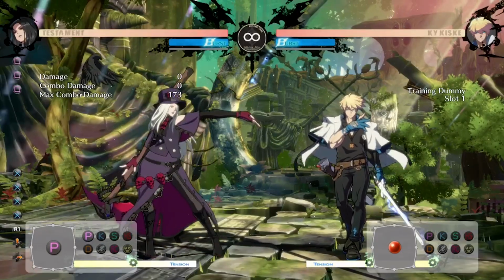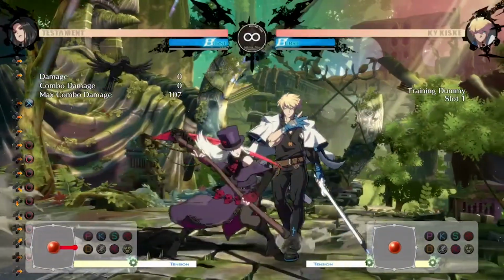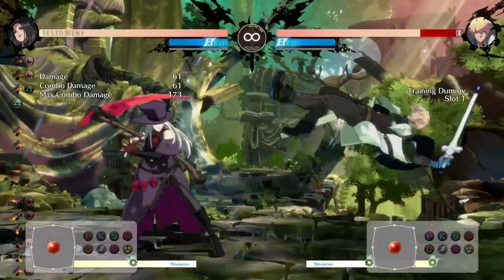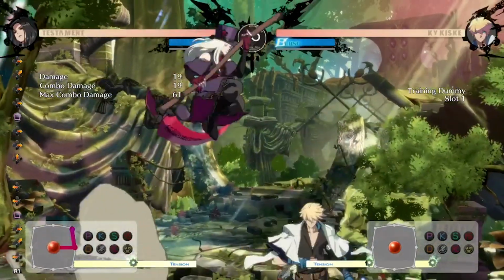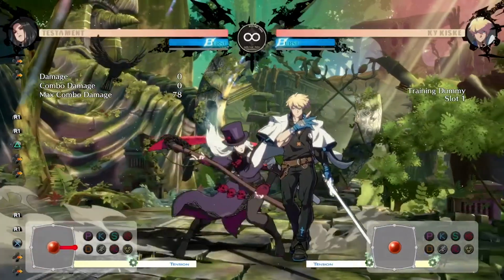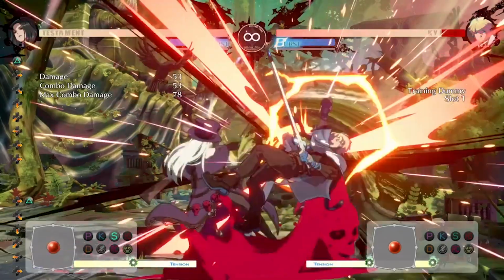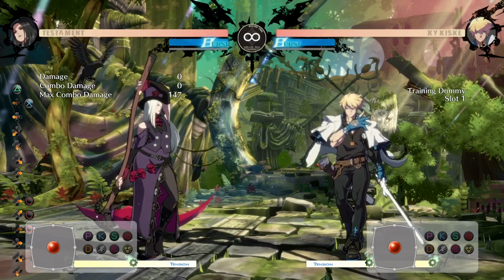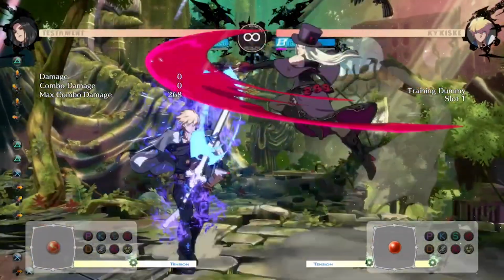Guilty Gear Strive Testament Beginners guide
We finally have the Testament Beginners Guide. Here are timestamps.

00:00 Intro
00:41 Normals
11:55 Special Moves
18:53 Stain Testament status effect
20:49 Combos